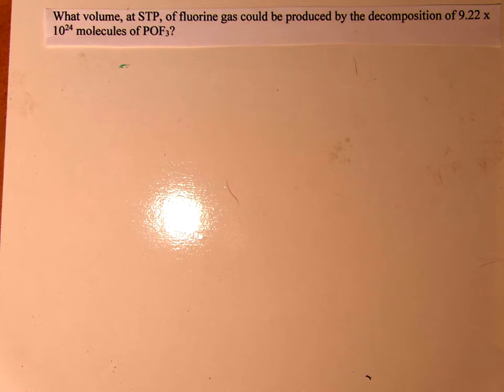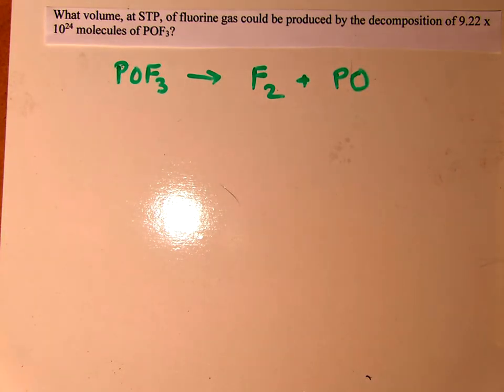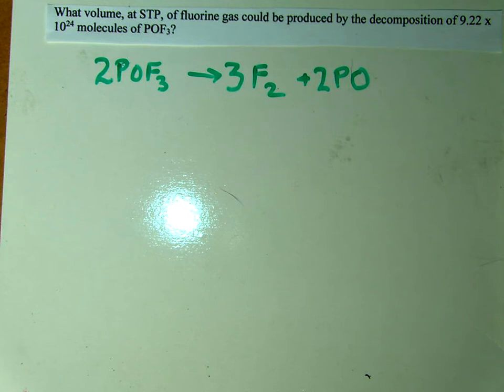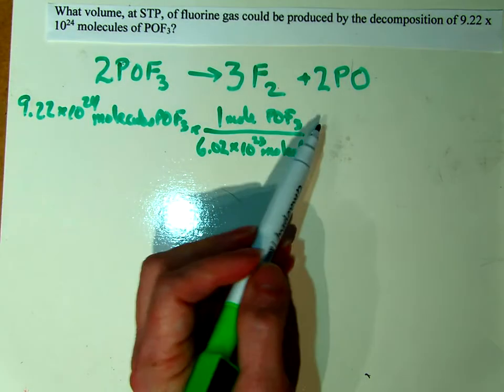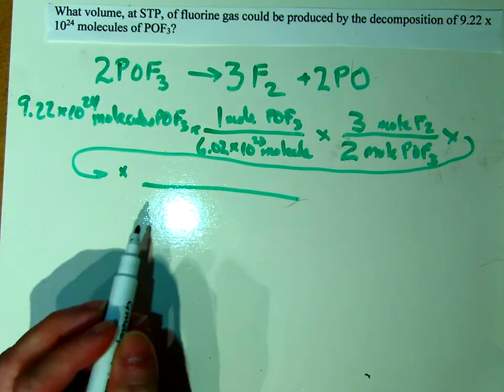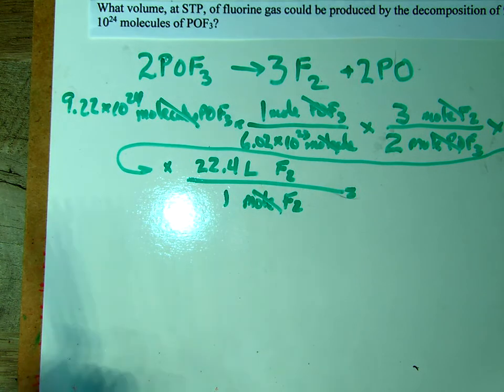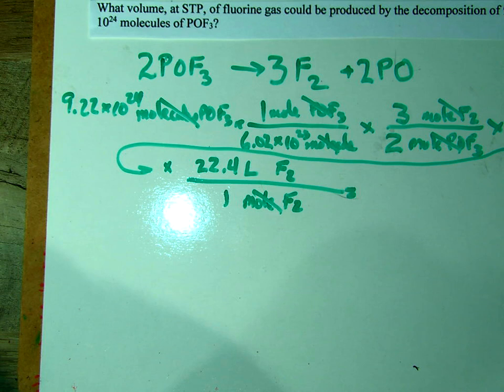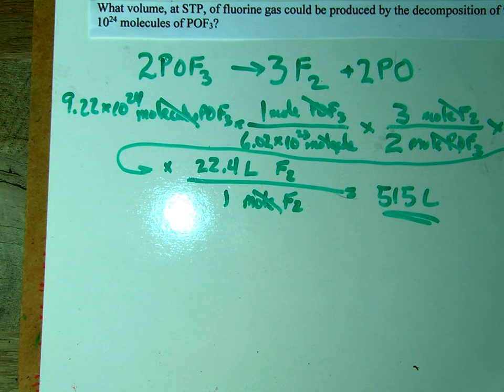Stoichiometry Problem 7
Stoichiometry problem with STP gases